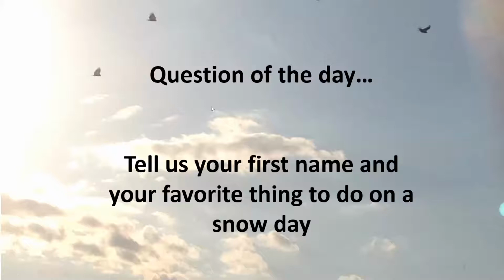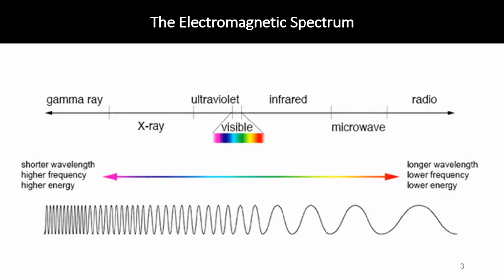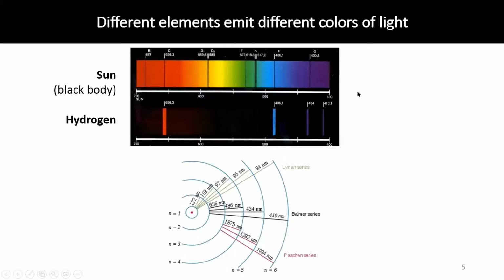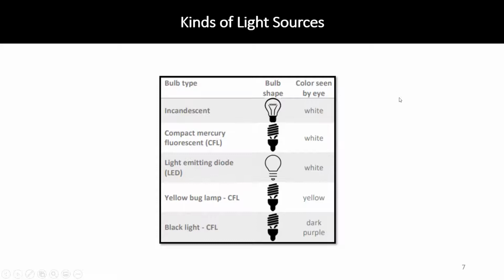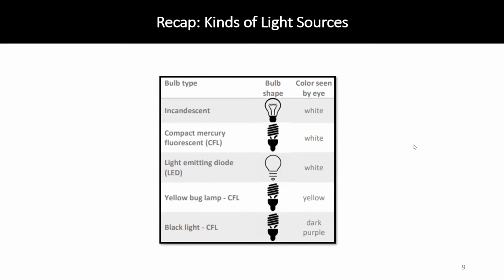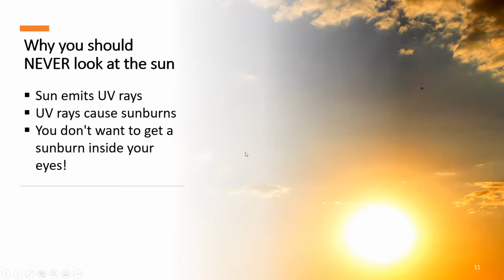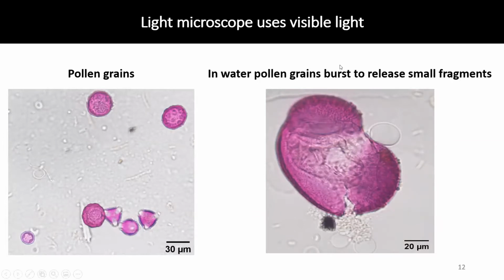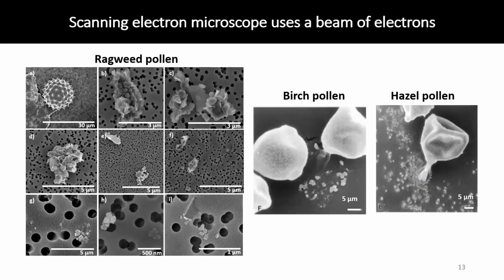Atmospheric Chemistry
Learn how light is used to study the Earth’s atmosphere, the sun, and even outer space as you take the role of scientist!